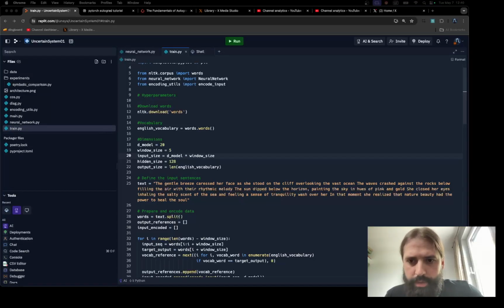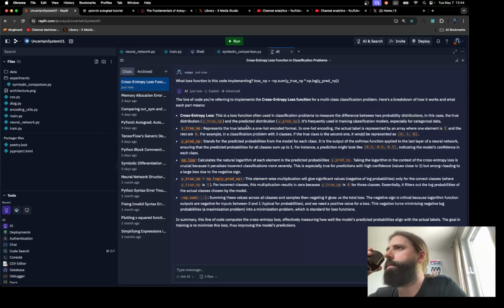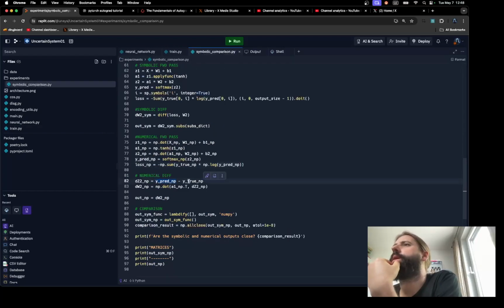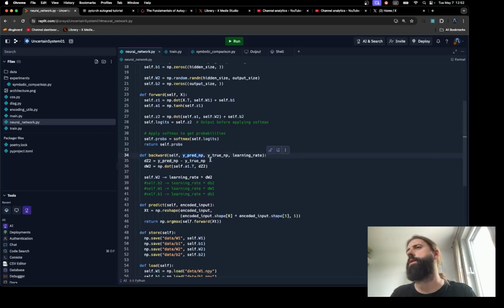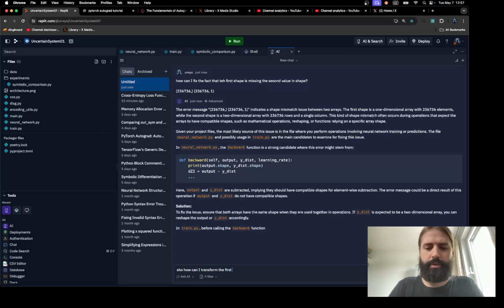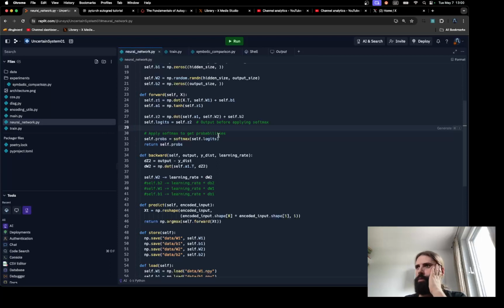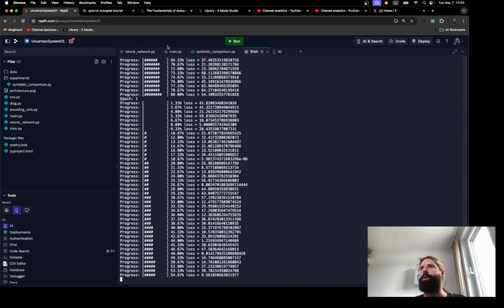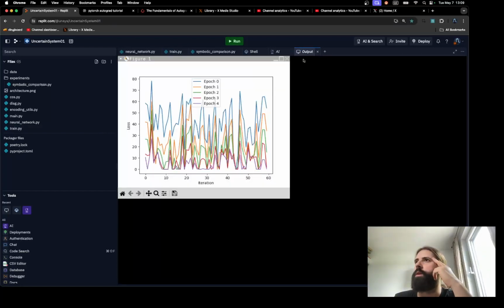Loss improvements happens between epochs. Interesting!